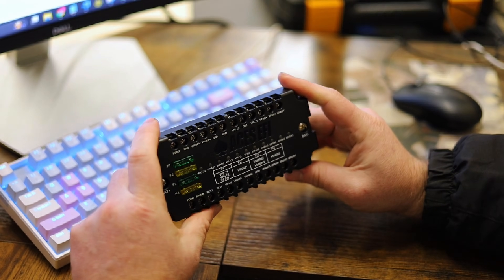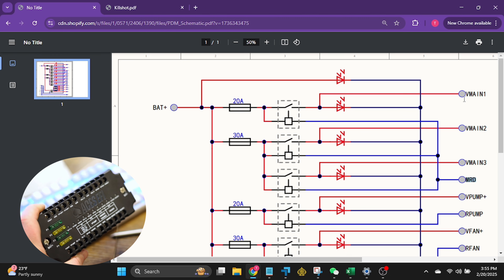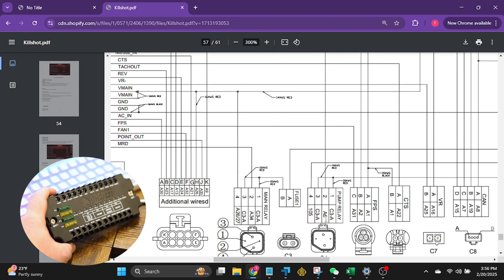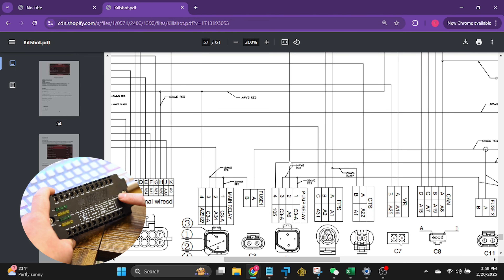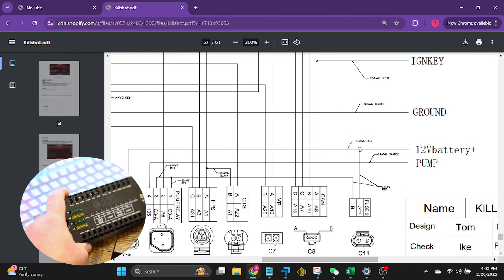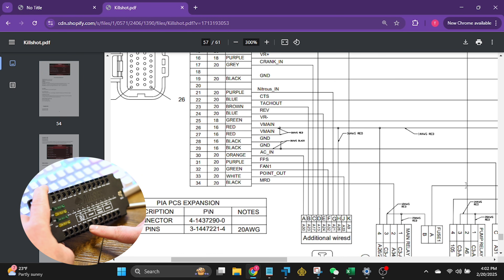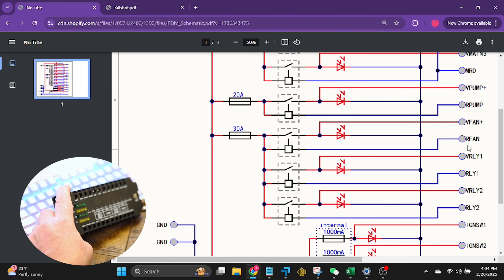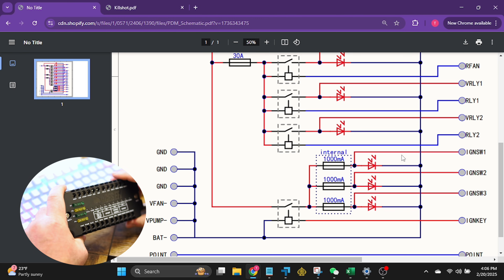PDM Schematic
Join Tim as he goes in depth into the PDM Schematic. If you have any other comments, drop them below!